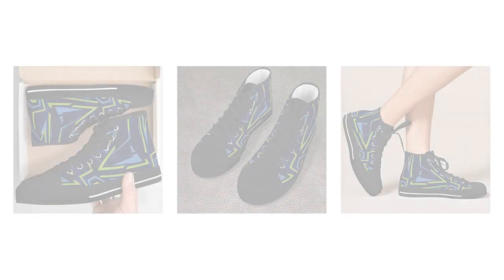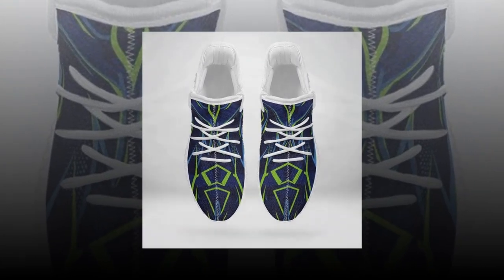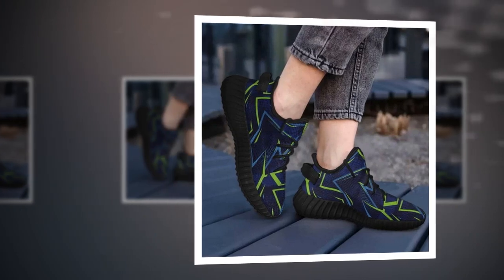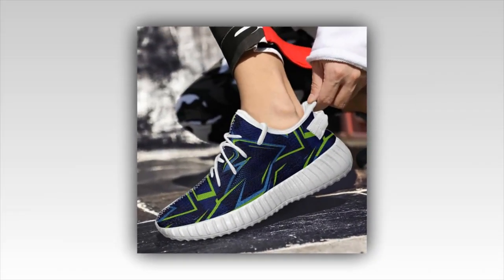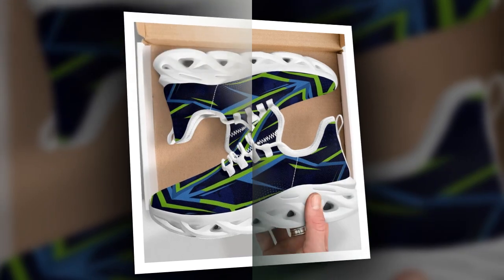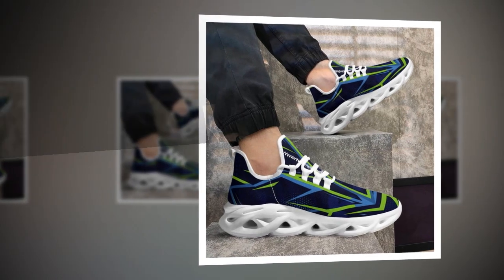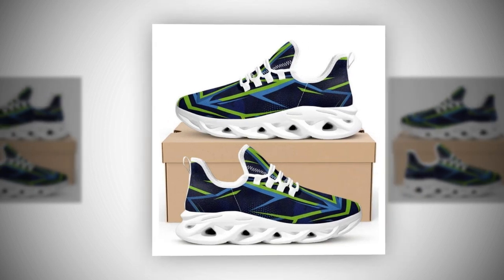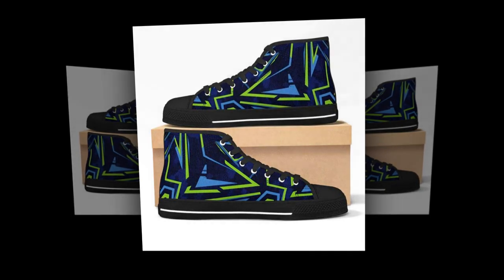How Standing on Concrete Affects Your Feet and Joints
⭐ = Working on concrete floors all day can lead to severe foot pain and joint strain. This article explains how standing on hard surfaces can cause discomfort in your feet, knees, and back, and how the right shoes can alleviate this pressure. With cushioning and arch support, the best work shoes can help reduce foot fatigue and improve posture, allowing you to focus on your job without the constant worry of pain.

𝑽𝒊𝒅𝒆 𝑬𝒅𝒊𝒕𝒐𝒓:
𝑽𝒐𝒊𝒄𝒆:
𝑺𝒄𝒓𝒊𝒑𝒕: